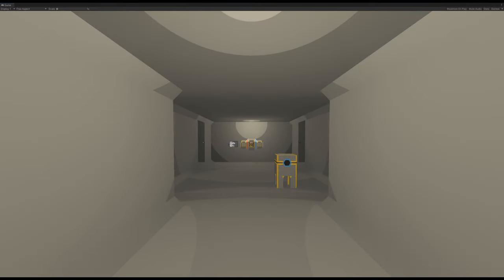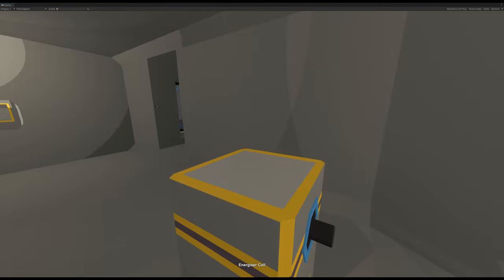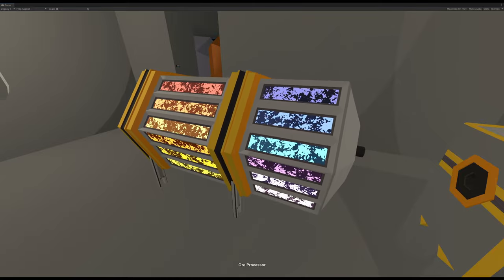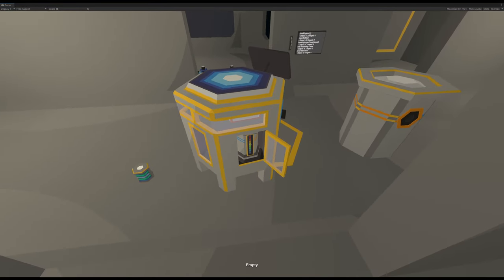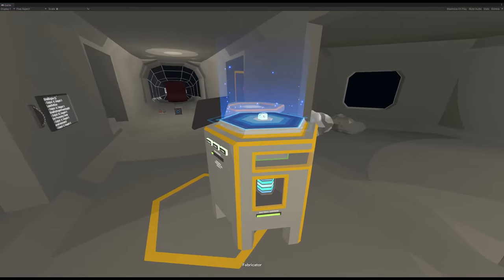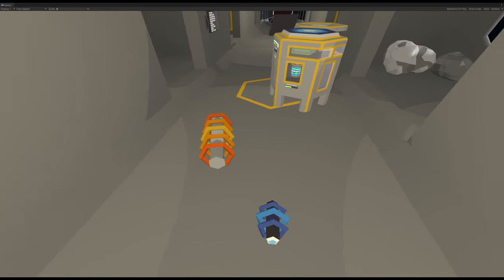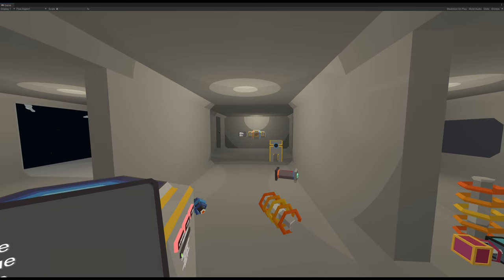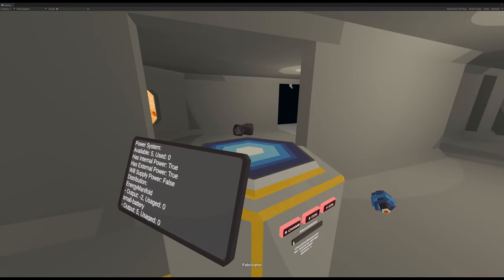Tailspin Devlog 07 - Actual Crafting and Transition Shaders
I've spent a while making a transition variant on the base shader that allows bringing objects into view. The shader makes use of a world plane (location and normal) to indicate where the transition should be happening, then a separate script just moves the graphical part of the object through that plane and it all comes together.

I've made progress on the other part of the crafting system, the actual creation part.

Chapters:
00:00 Intro
00:16 Transition Shaders
04:30 Fabricator